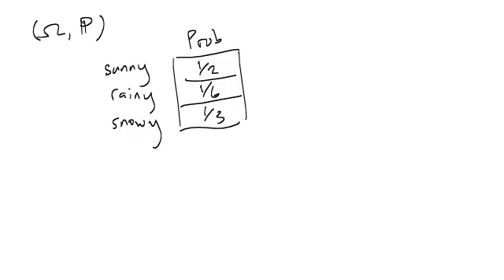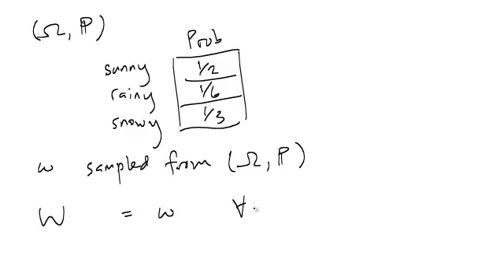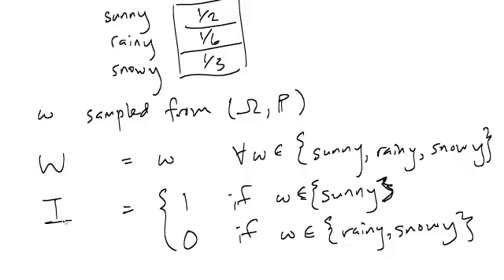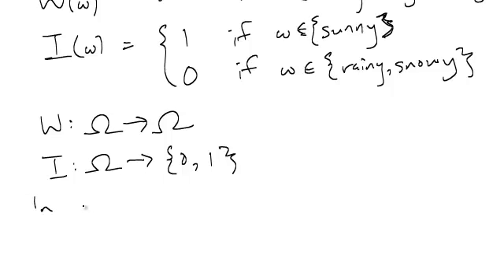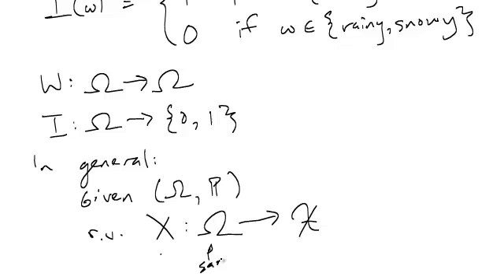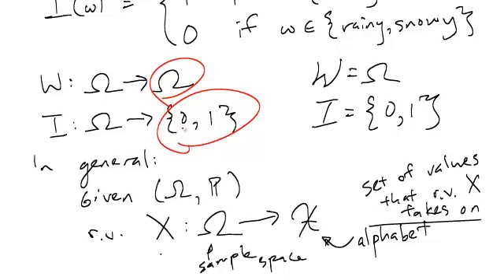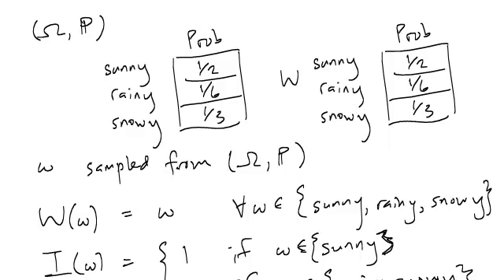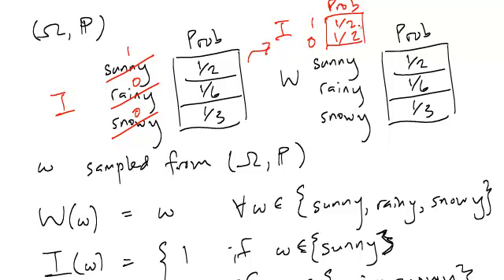6.008.1x - Random Variables